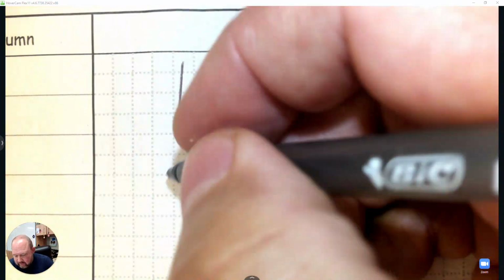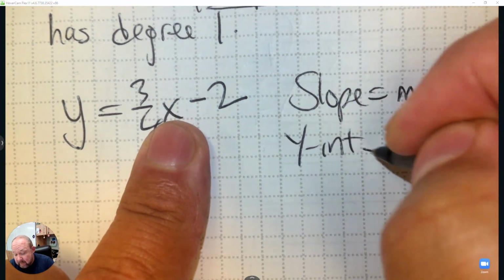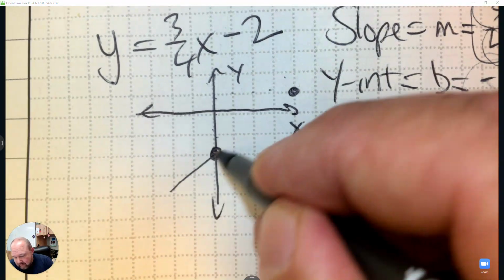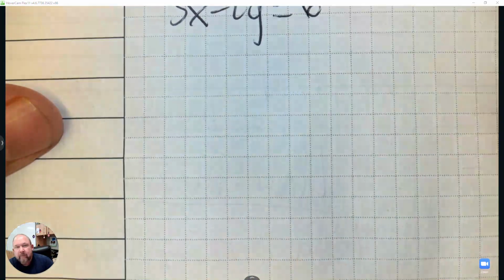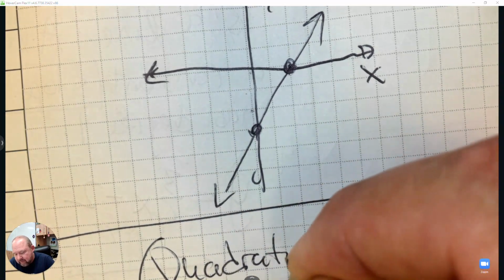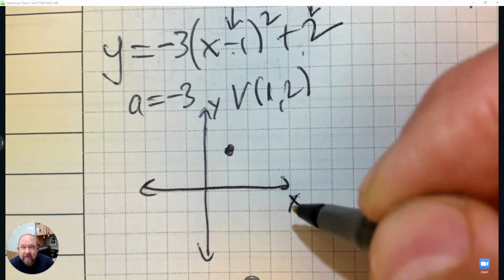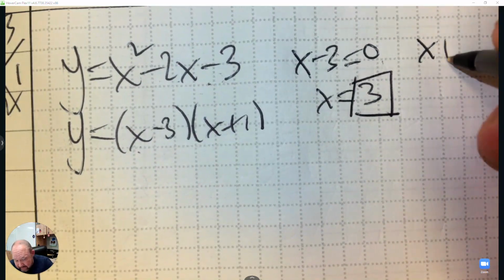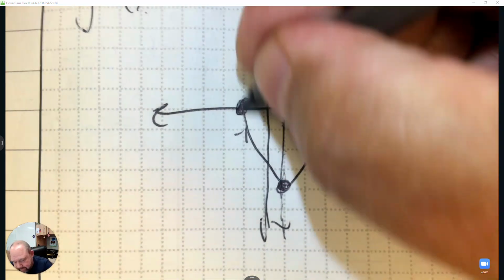Math 3 Linear and Quadratic Graphing Review Lesson